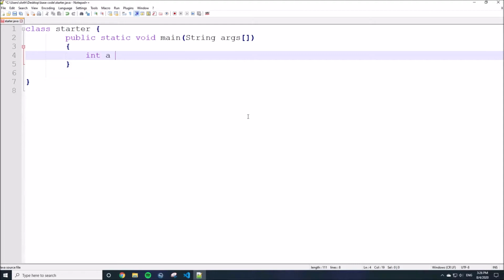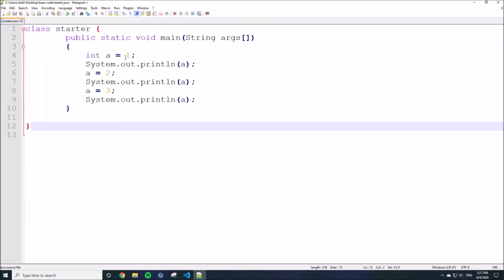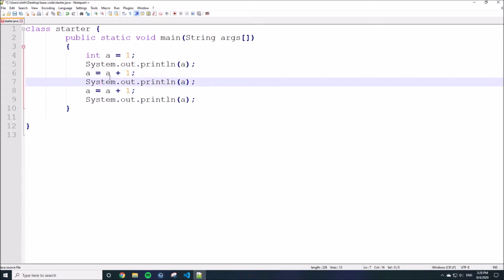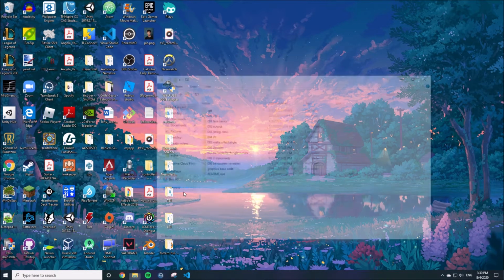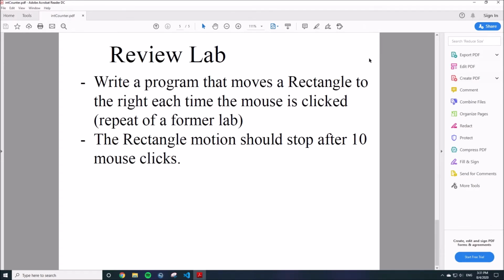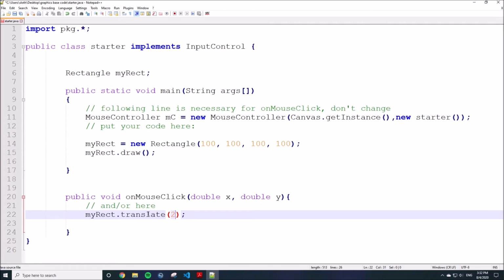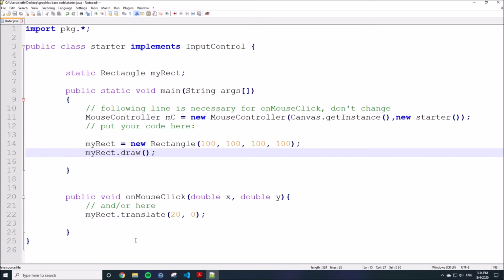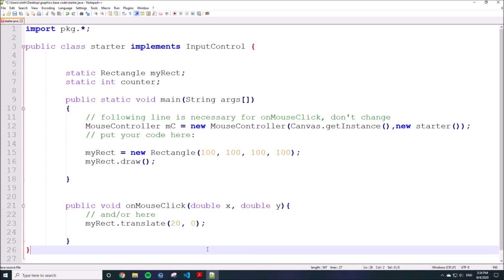AP Computer Science Int Counter Variables 009